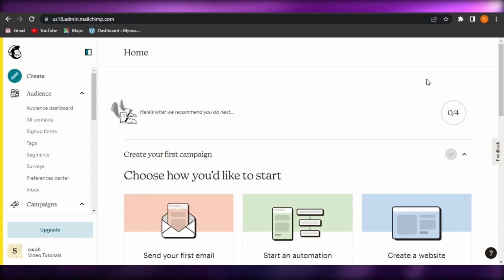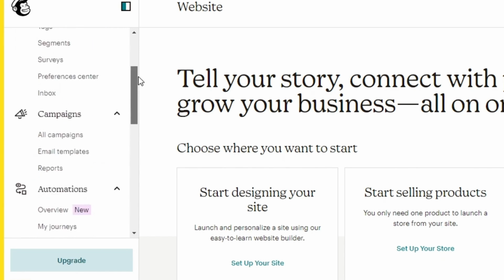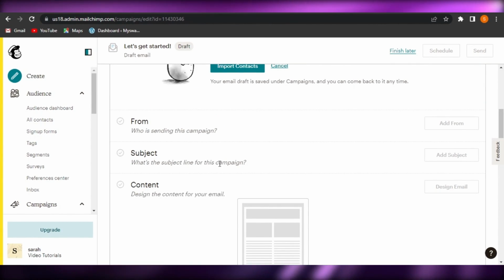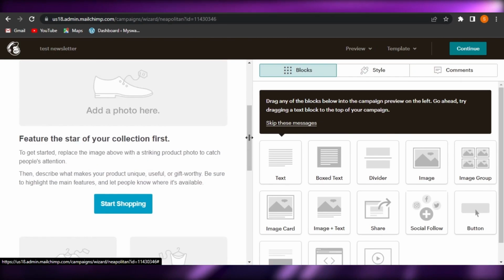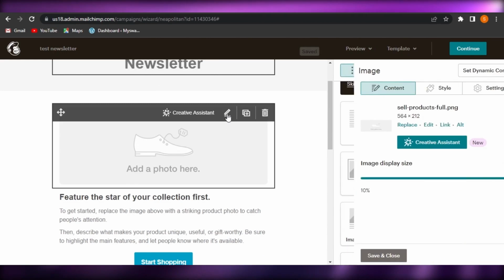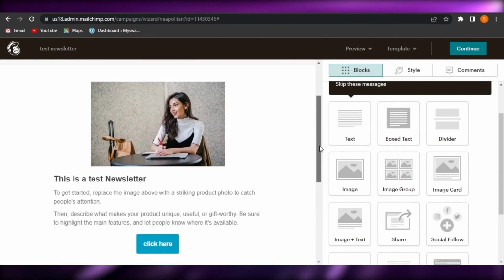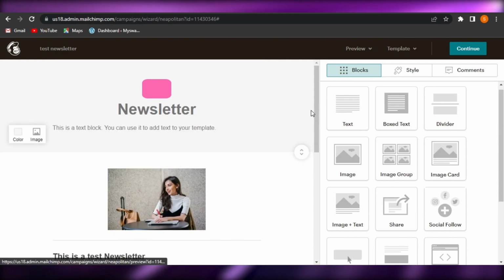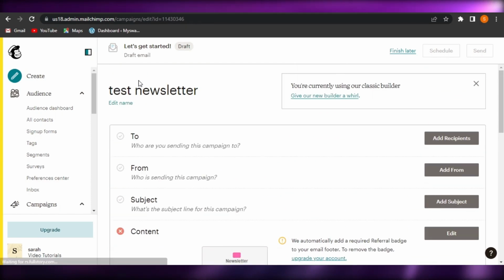How To Create A Newsletter In Mailchimp